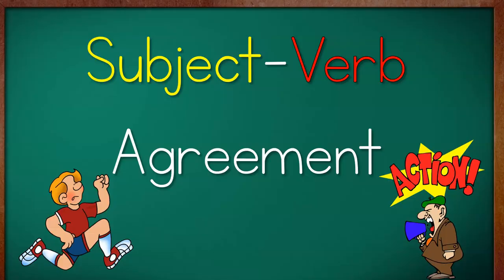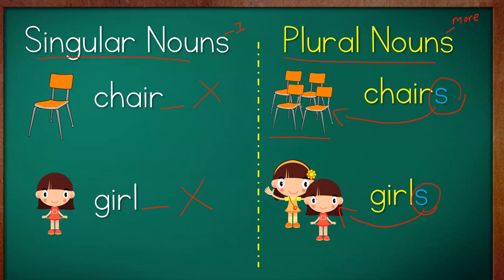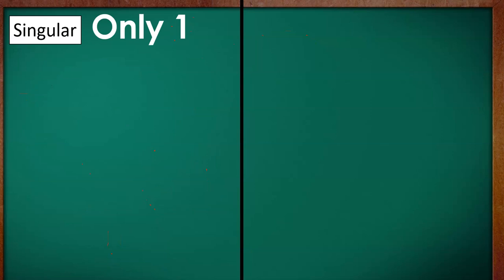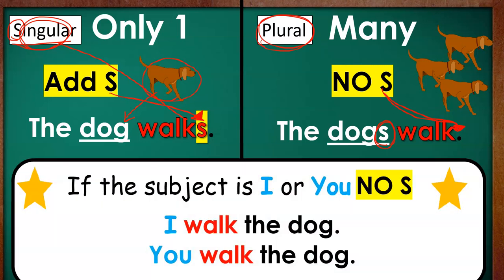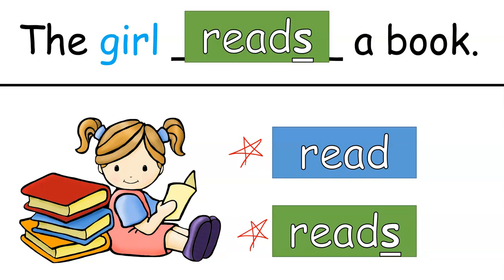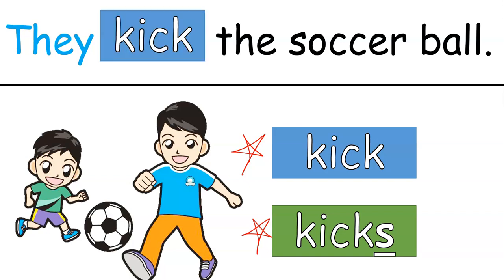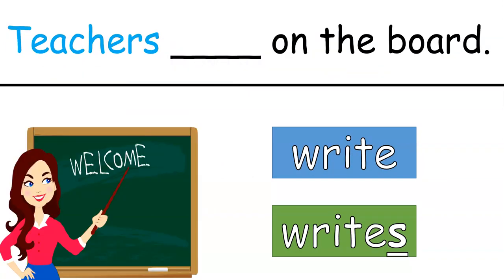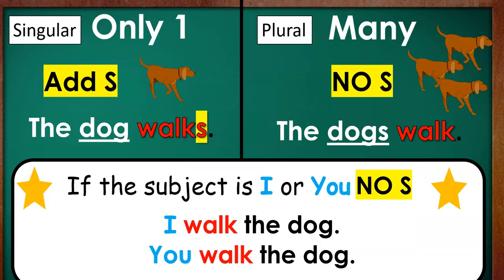Subject-Verb Agreement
Learn more about subject-verb agreement.